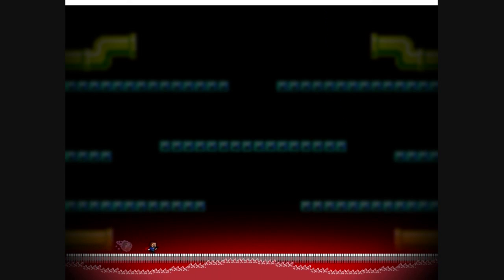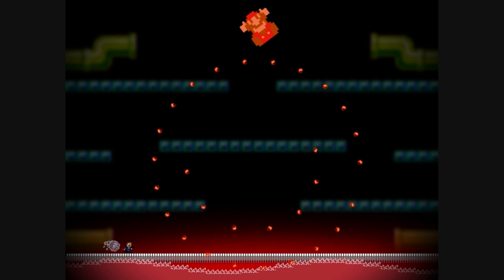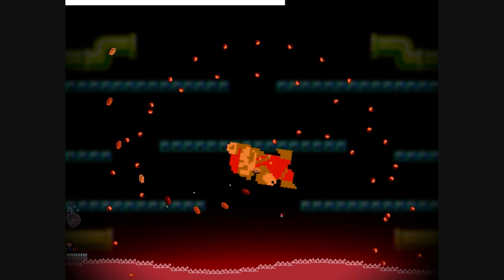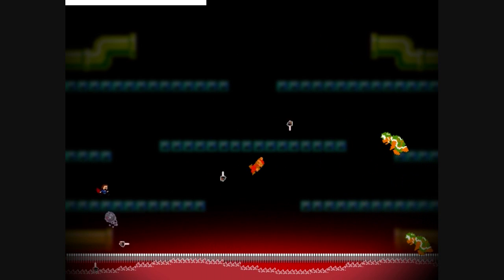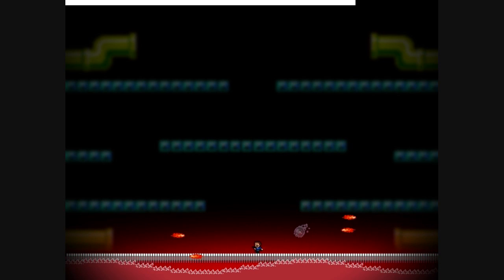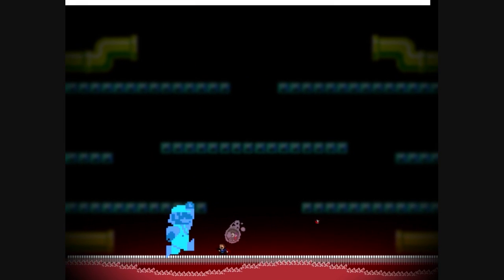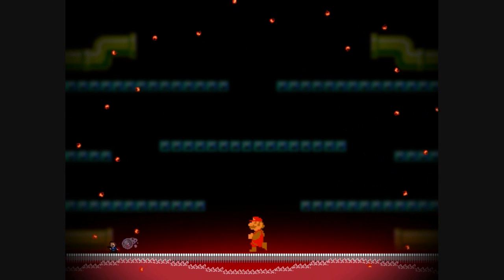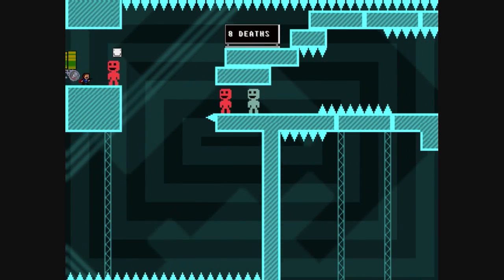Let's Play I Wanna Be The Boshy part 24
YEAAAAAAAAAAAH~! NO MORE DANCING FOR YOU MARIO!!!